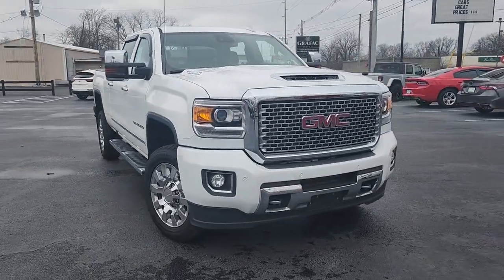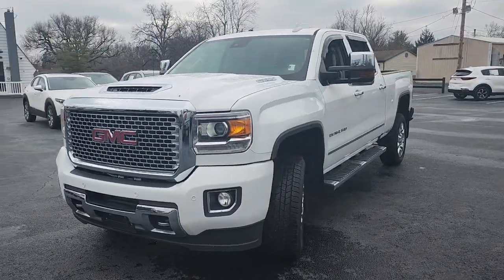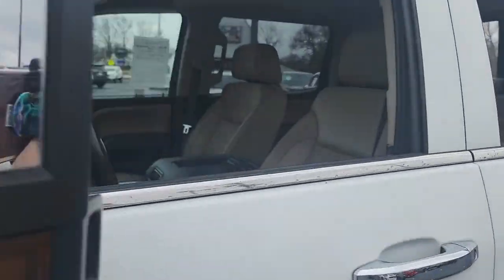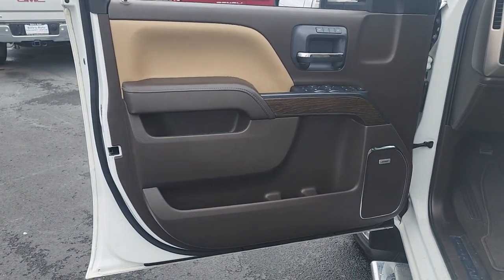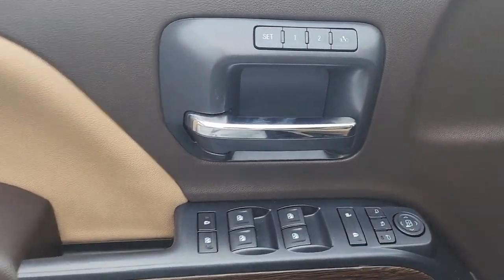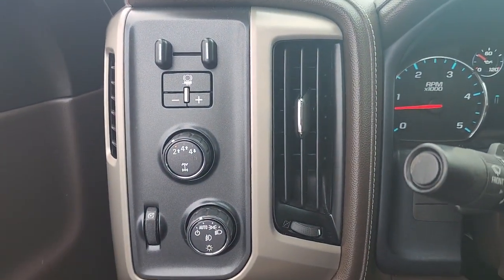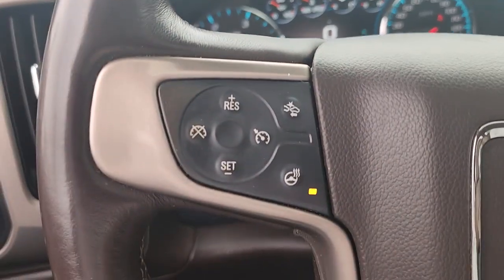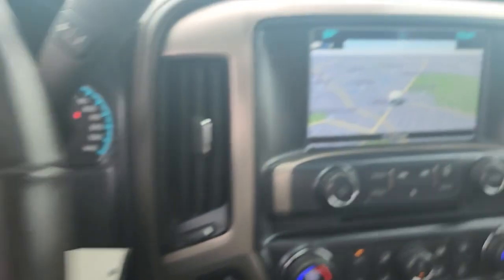2017 GMC Sierra 2500HD Evansville, Boonville, Newburgh, Henderson, Princeton, IN CT119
Summit White Used 2017 GMC Sierra 2500HD Denali available in Evansville, Indiana at Town and Country Ford. Servicing the Boonville, Newburgh, Henderson and Princeton, IN area.

7720 E. Division St

Free Full CarFax Report On-line, Guaranteed Credit Approval and Our Exclusive BEST VALUE GUARANTEE. The ADVANTAGE IS CLEAR!
ALTERNATORS  DUAL  150 AMPS AND 220 AMPS EACH,SEATS  FRONT FULL-FEATURE LEATHER-APPOINTED BUCKET  with (KA1) heated seat cushions and seat backs. Includes 12-way power driver and front passenger seat adjusters  including 4-way power lumbar control  2-position driver memory  adjustable head restraints (D07) floor console and storage pockets and (K4C) wireless charging (STD),LICENSE PLATE KIT  FRONT,TRAILERING WIRING PROVISIONS  FOR TRAILERING  FIFTH WHEEL AND GOOSENECK TRAILER  includes additional 7-way wiring harness is located at the rear of the pickup box attached to the rear frame cross member,DENALI PREFERRED EQUIPMENT GROUP  includes standard equipment,TIRES  LT265/60R20E ALL-TERRAIN  BLACKWALL  (STD),MIRRORS  CHROME  OUTSIDE HEATED POWER-ADJUSTABLE VERTICAL TRAILERING  MEMORY-EQUIPPED  UPPER GLASS  POWER-FOLDING AND MANUAL EXTENDING;  Includes integrated turn signal indicators  consisting of 51 square inch flat mirror surface positioned over a 24.5 square inch convex mirror surface with a common head and lower convex spotter glass (convex glass is not heated and not power-adjustable) and addition of auxiliary cargo lamp for backing up (helps to see trailer when backing up with a trailer) and amber auxiliary clearance lamp,HILL DESCENT CONTROL,SUSPENSION PACKAGE  OFF-ROAD  requires 4WD models  includes twin tube Rancho brand shocks and (JHD) Hill Descent Control,ENGINE BLOCK HEATER,GVWR  10 000 LBS. (4536 KG),SUNROOF  POWER,SUMMIT WHITE,PAINT  SOLID,LPO  CHROME RECOVERY HOOKS,ENGINE  DURAMAX 6.6L TURBO DIESEL V8  B20-DIESEL COMPATIBLE  (445 hp [332 kW] @ 2800 rpm  910 lb-ft of torque [1220 Nm] @ 1600 rpm) Includes (K40) exhaust brake  capped fuel fill and (K05) engine block heater.,AUDIO SYSTEM  8 DIAGONAL COLOR TOUCH SCREEN NAVIGATION WITH INTELLILINK  AM/FM/SIRIUSXM  HD RADIO  with USB ports  auxiliary jack  Bluetooth streaming audio for music and most phones  Pandora Internet radio and voice-activated technology for radio and phone (STD),COCOA/DARK SAND  PERFORATED LEATHER-APPOINTED SEAT TRIM,EXHAUST BRAKE,TRANSMISSION  ALLISON 1000 6-SPEED AUTOMATIC  ELECTRONICALLY CONTROLLED  with overdrive  electronic engine grade braking and tow/haul mode,WHEELS  20 (50.8 CM) CHROMED CAST ALUMINUM  (STD),DURAMAX PLUS PACKAGE  includes (L5P) Duramax 6.6L Turbo Diesel V8 engine and (VQY) chrome recovery hooks  LPO  (MW7) Allison 1000 6-speed automatic transmission (Includes (DQS) outside memory equipped heated power-adjustable vertical trailering mirrors.),REAR AXLE  3.73 RATIO,Fog lamps  front  halogen,Wheelhouse liners  rear,Wheels  20 (50.8 cm) chromed cast aluminum,Tire carrier lock keyed cylinder lock that utilizes same key as ignition and door,Bumper  front  body-color,Bumper  rear body-color with bumper CornerSteps,Headlamps  high intensity discharge (HID) projector-beam with GMC signature LED lighting,Bed Liner  Spray-on Pickup box bed liner consisting of high pressure  chemically bonded  sprayed-on polyurea & polyurethane liner formulation. Liner is permanently bonded to the truck bed providing a water tight seal. Includes embossed Denali logo on front bed wall. The textured  non-skid surface is black in color and robotically applied. Spray-on liner covers entire bed interior surface below side rails  including tailgate  front box top rail  gauge hole plugs and lower tie down loops. (Not available with (VZX) bed liner  LPO.),Glass  deep-tinted,Wheel  18 x 8 (45.7 cm x 20.3 cm) full-size  steel spare. Spare not included with (ZW9) pickup box delete unless a spare tire is ordered. (Requires 18 or 20 wheels and tires.),CornerStep  rear bumper,Remote Locking Tailgate,Tailgate  EZ-Lift and Lower,Tailgate and bed rail protection caps  top,Mirror caps  chrome,LPO  Assist steps  chromed tubular  6 rectangular (dealer installed) (May be substituted with (VXJ) assist steps  LPO. (VXH) is deleted when (VXJ) assist steps  LPO is specified.),Moldings  bodyside  chrome,Capless fuel fill (Requires gas engine and (E63) pickup box.),Door handles  chrome,Lamps  cargo area  cab mounted with switch on center switch bank,Tires  LT265/60R20E all-terrain  blackwall,Mirrors  outside chrome cap  heated power-adjustable  power-fol